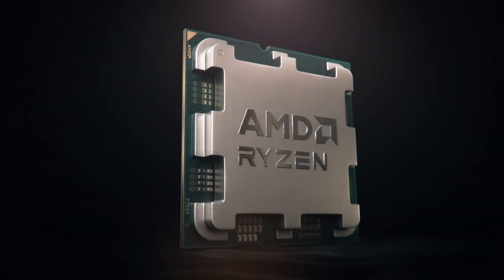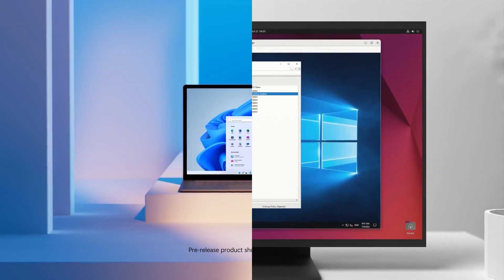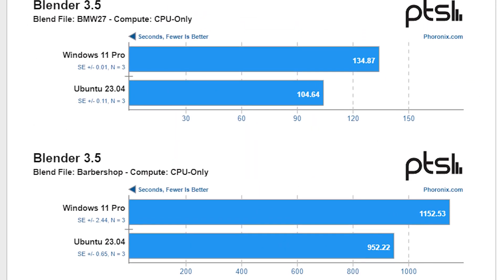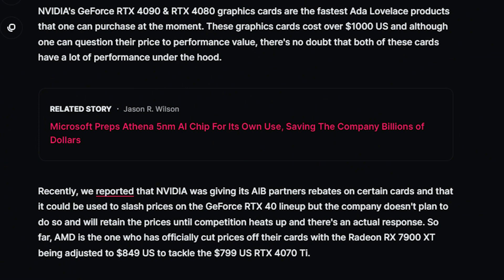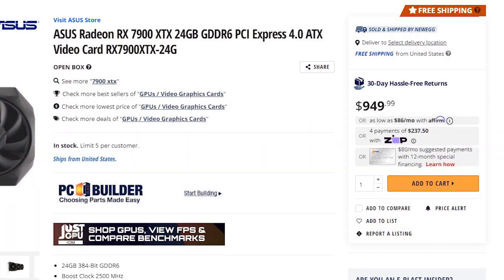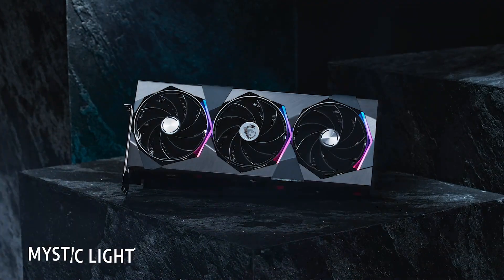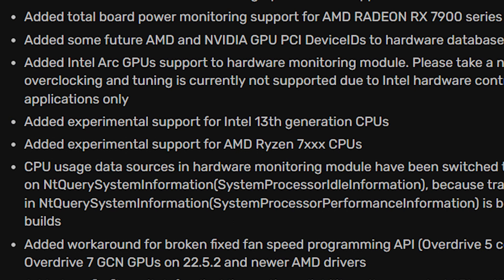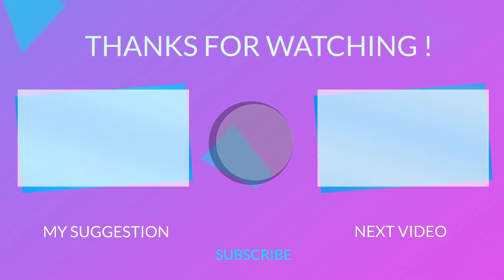Ryzen 7800X3D on Linux Crushes Windows 11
Benchmarks show that Ryzen 7800X3D favors Linux more than Windows